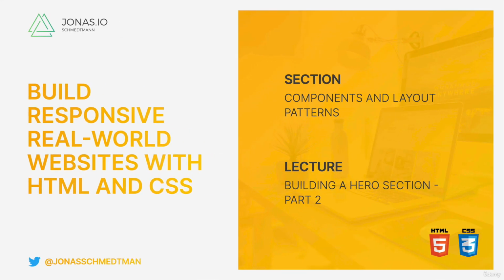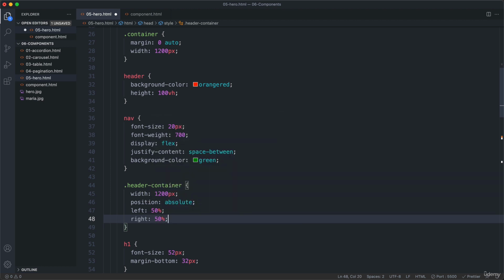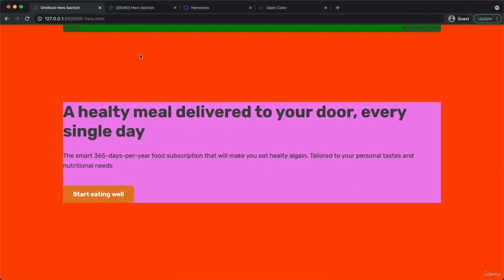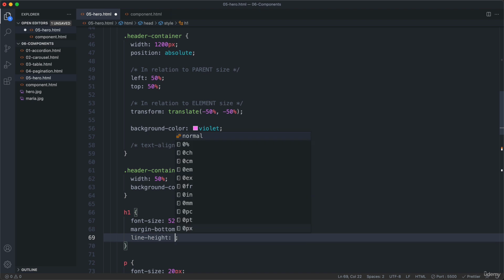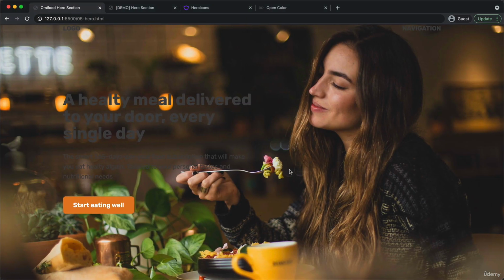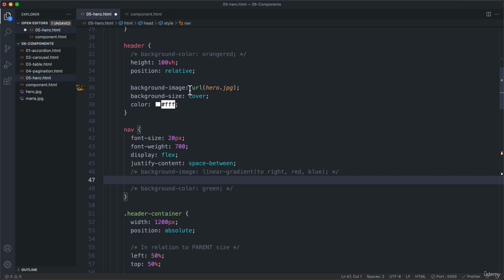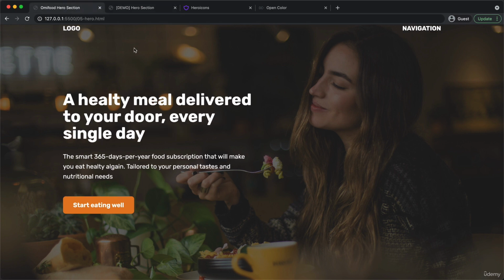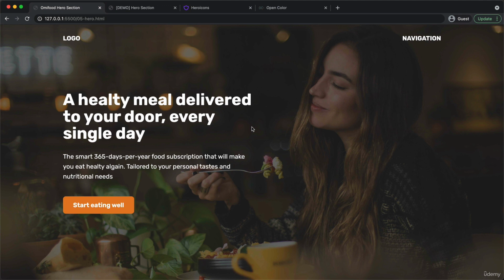097 Building a Hero Section Part 2